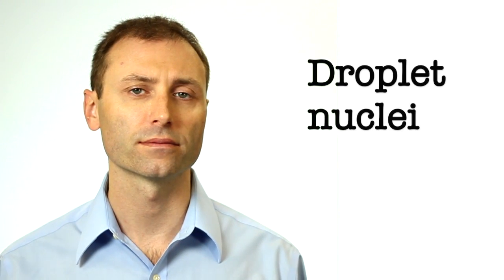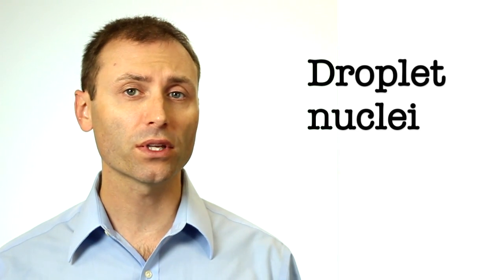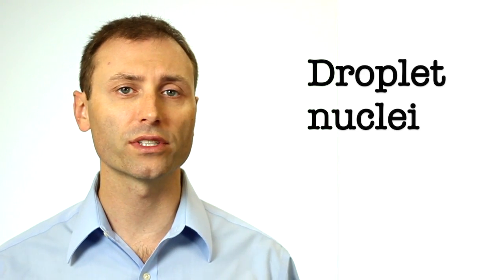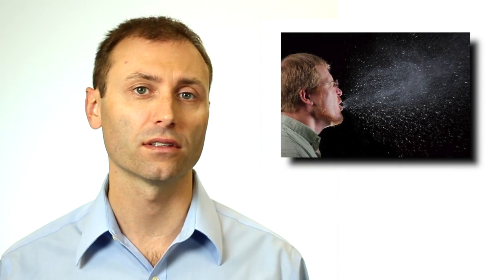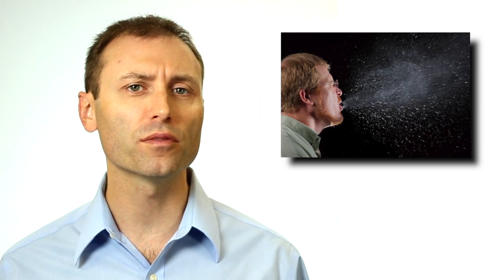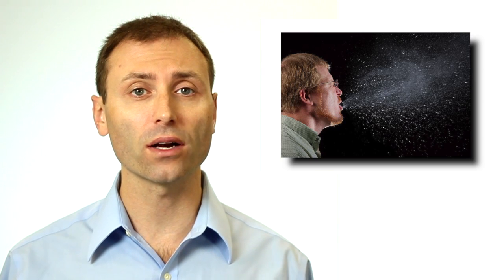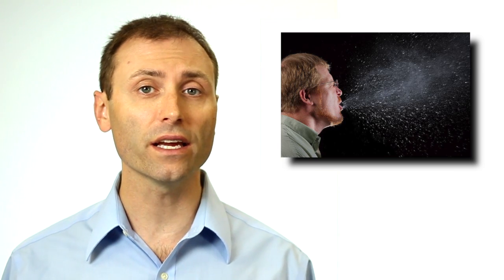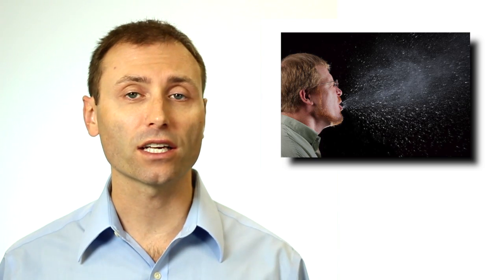Droplet Nuclei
In this Tech Tip from the Indoor Air Quality Association (IAQA), you'll learn about droplet nuclei and the role they play in the transmission of disease through the air.  to learn more about this topic in the IAQA University.